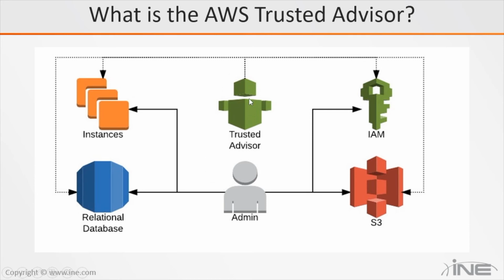What is the AWS Trusted Advisor?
Infrastructure optimization hacks with AWS Trusted Advisor